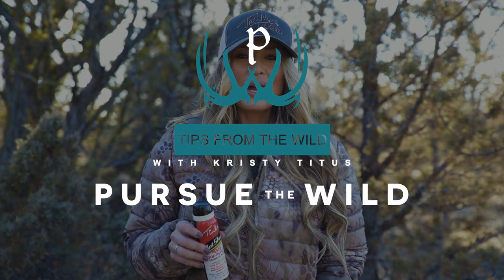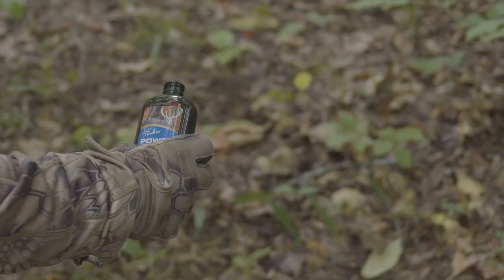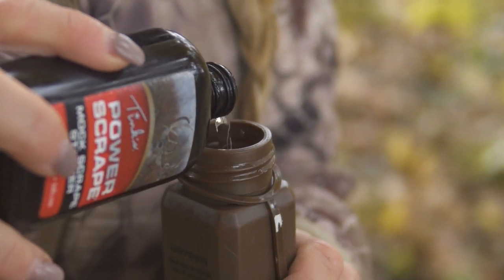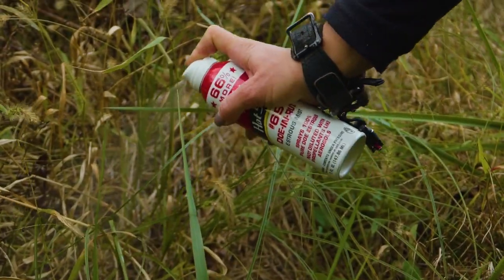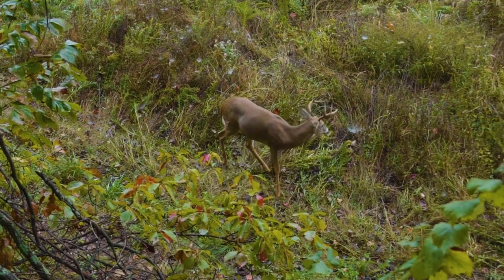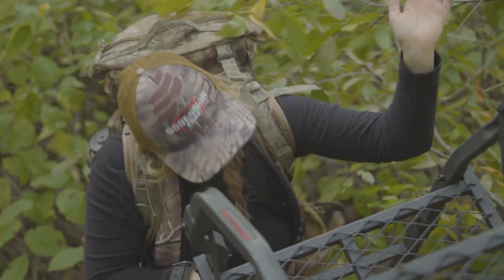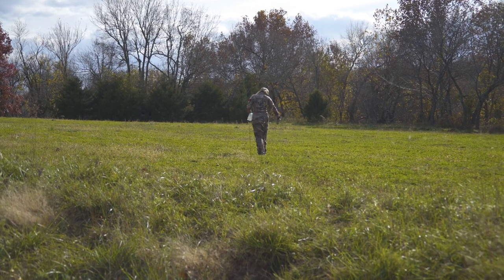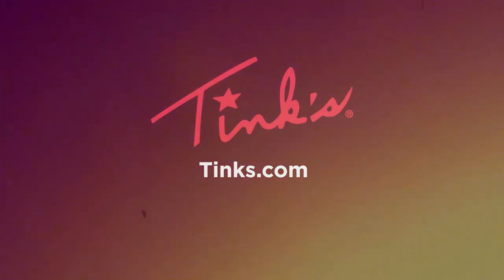Tink's Natural Whitetail Lures with Kristy Titus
In this episode of Pursue The Wild, Tips From The Wild, Kristy Titus shares how she uses Tink’s natural whitetail lures from the early season to the peak of the rut. Hunt with confidence as Tink’s is certified CWD-free making it a safe and effective way to lure in the shot of a lifetime and ensure the health of America’s deer herds.

*Established in 1972, Tink’s® has been the #1 brand, and #1 performing line in deer scents and lures. Trusted by generations of hunters for nearly 50 years, Tink’s® lures meet the needs of every phase of the hunt along with a broad variety of dispenser options.